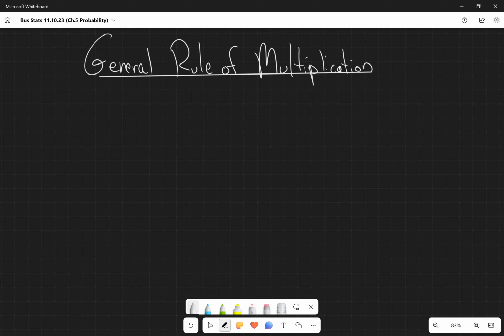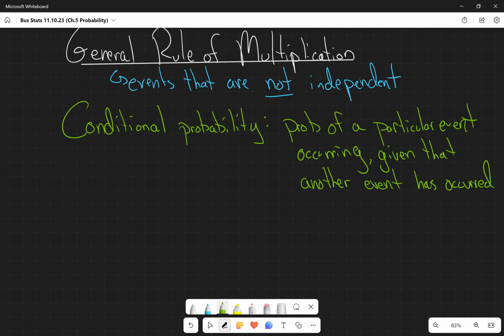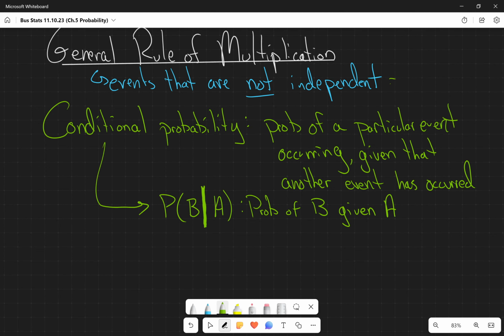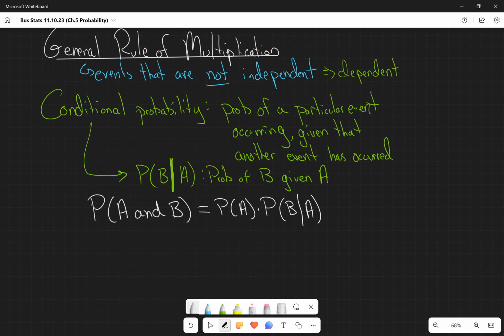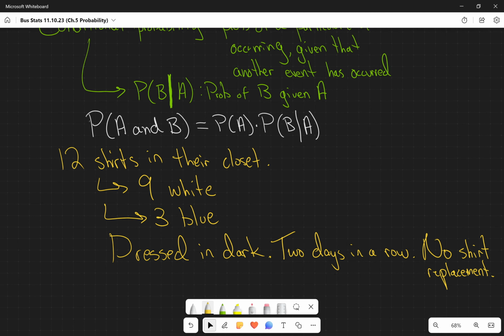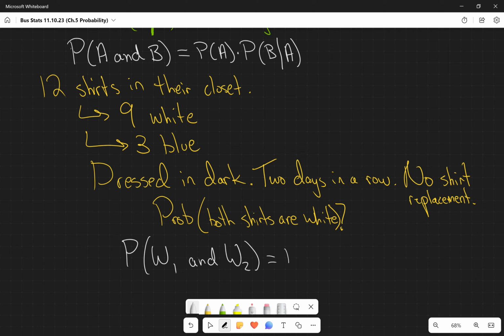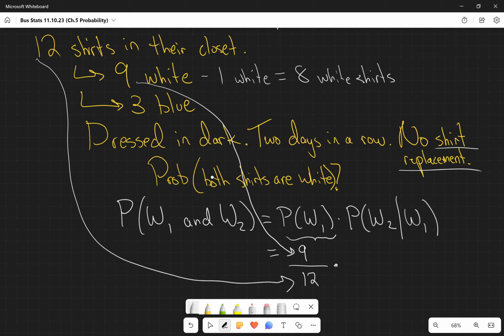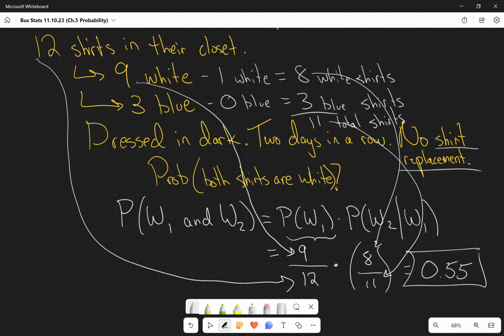General Rule of Multiplication, Conditional Probability, & Joint Probability | Business Statistics